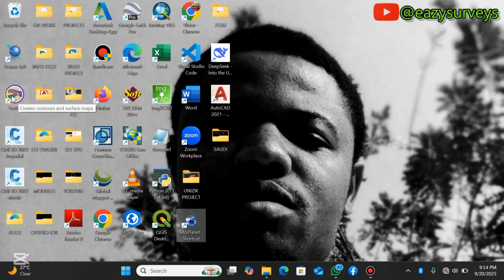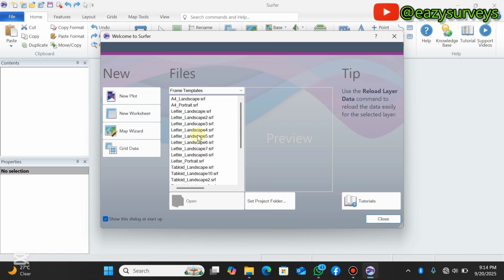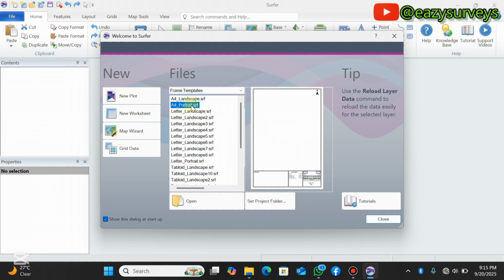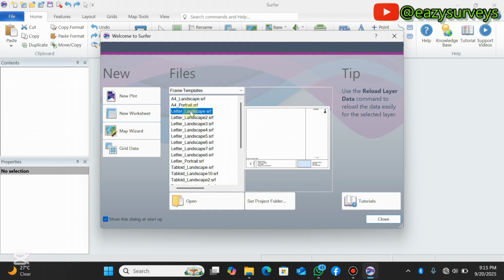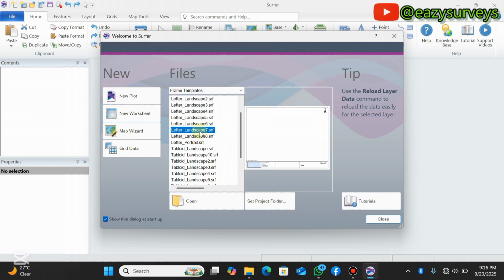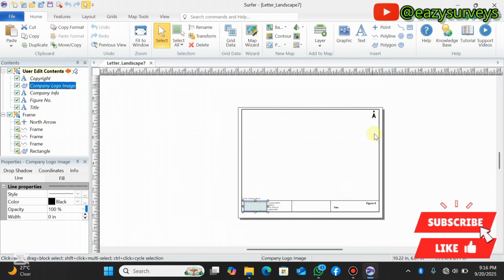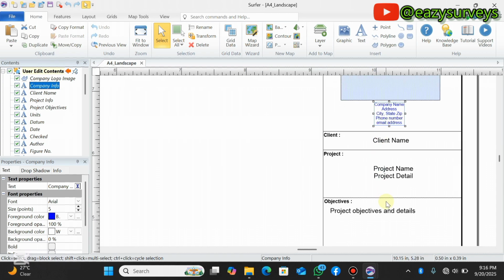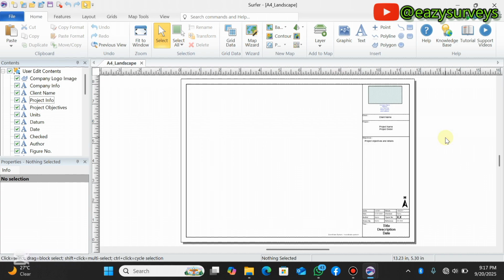Golden Software Surfer New Feature Highlights || Install or Upgrade now to v28/30.1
As geospatial analyst the latest version of Surfer by Golden Software enhances 3D visualization and workflow efficiency with features like the ability to create, edit, and export contact points from drillholes, four light sources for enhanced 3D viewing,  and faster font updates for text elements. These features aim to improve subsurface mapping, especially in the energy, hydrology, and environmental sectors, by providing clearer visuals of complex geological data and streamlining the modeling process.
Download, install or Upgrade now to the latest version!

Happy Mapping🌍